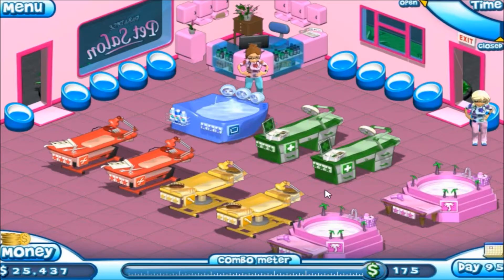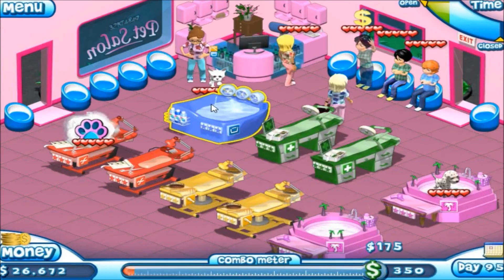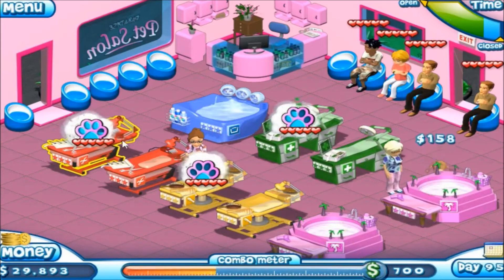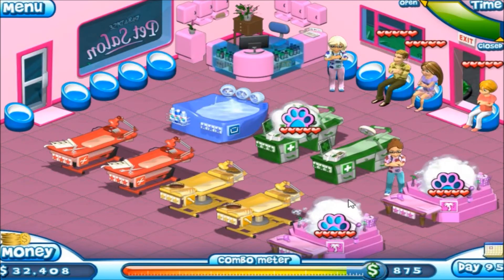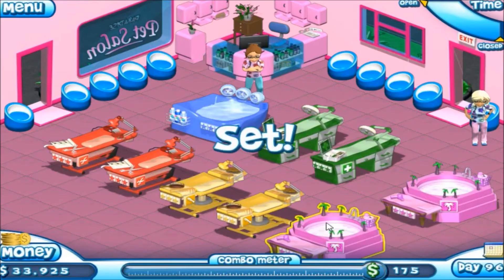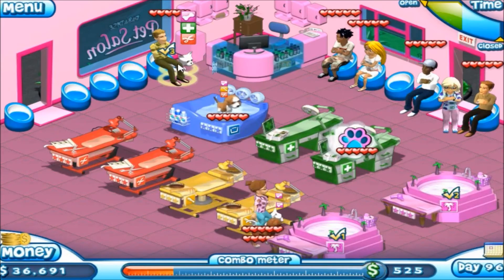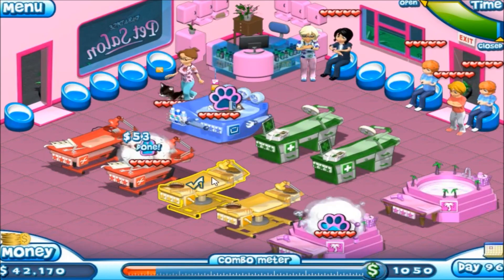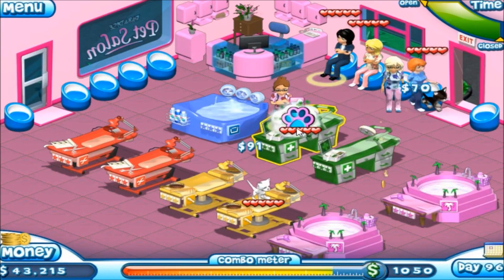Paradise Pet Salon Playthrough - Days 95-96 part 39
After being fired from Petcorp, we plan our revenge by slowly buying all their property to take them out for good. Muhahaha! ):D ...And to make sure the pets stay healthy. :)

I bought my copy from Gamefools.com for $2.99 (since it's not currently on Amazon or Gamehouse), but I'm not certain it's a trusted site. It has been around for 10+ years though.